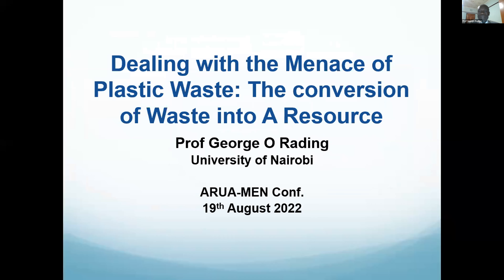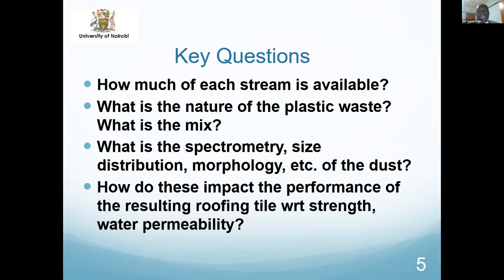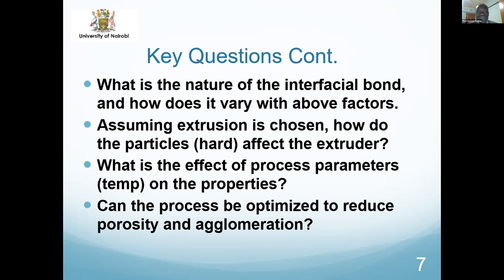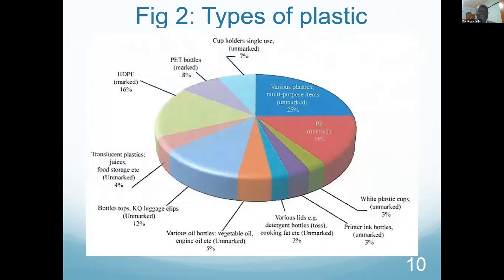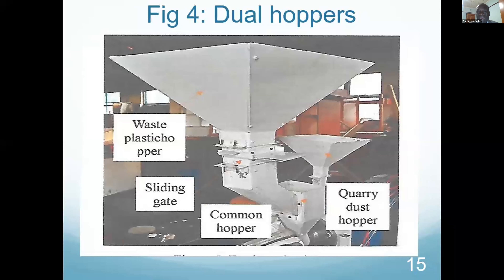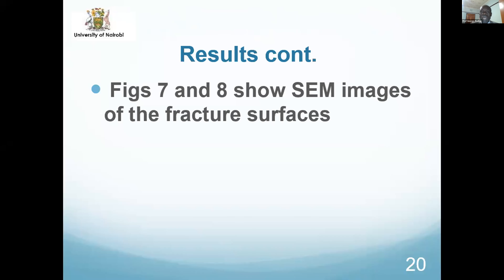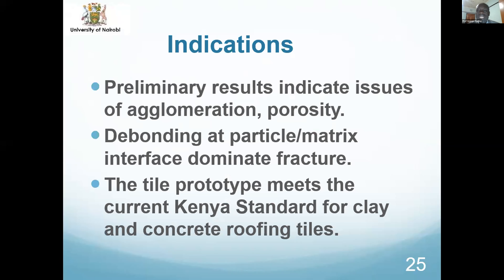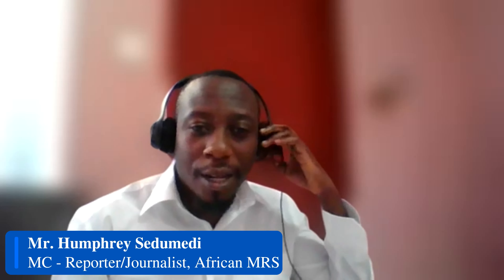ARUA CoE-MEN MINI CONFERENCE 2022: Prof George O Rading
George Rading is a Professor of Mechanical Engineering at the University of Nairobi. He obtained a PhD in Metallurgical Engineering from the University of Alabama in 1994. His research focuses on the mechanical behavior of materials (metals, ceramics, polymers and composites). He is particularly interested in fatigue crack growth and how various processing parameters influence the same. Some of the current research he is leading seeks to understand the effects that welding has on the fatigue crack resistance of high strength aluminium alloys. He is also investigating the possibility of converting waste plastics and waste quarry dust into useful building products.
During the mini-conference, Prof Rading will speak on the Conversion of Waste into a Resource. The gist of the talk will be the parameters that will optimize the conversion of waste plastics and quarry dust into roofing tiles.